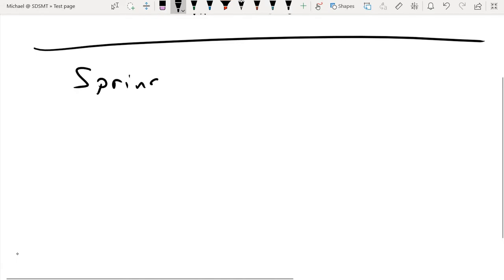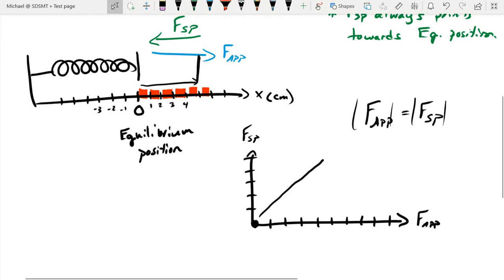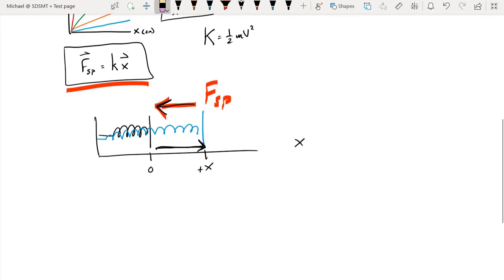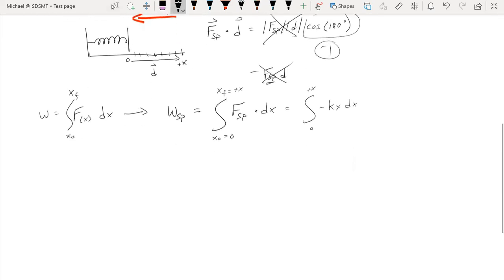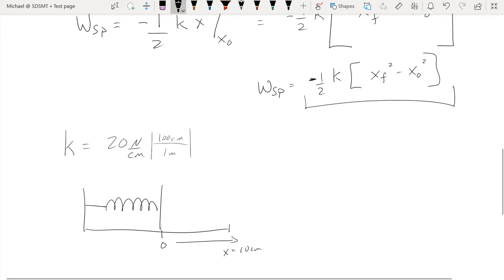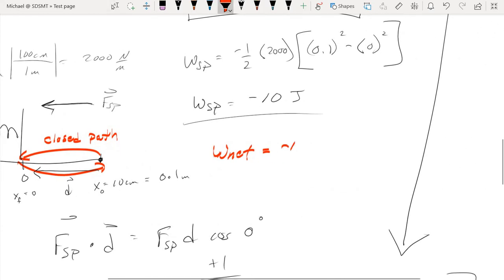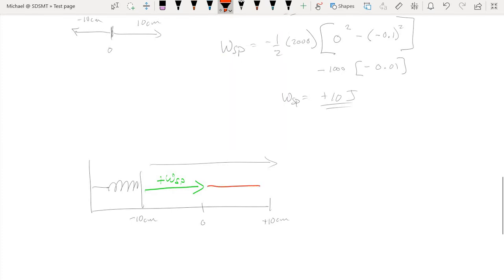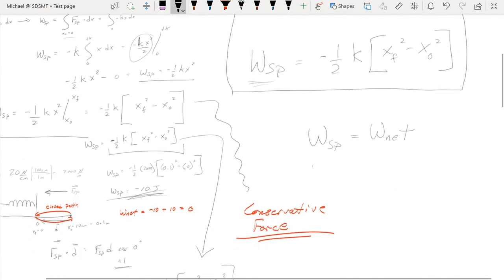PHYS 211 - Chapter 7 - Part 4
0:00 Defining the Spring Force & Spring Constant
11:45 Defining Hooke’s Law
15:50 Work done by a Spring
23:50 Example Problem, work done by a spring
31:40 Proving the Spring Force is Conservative